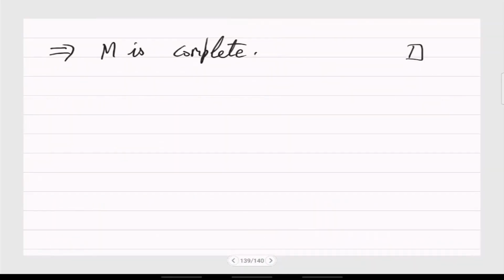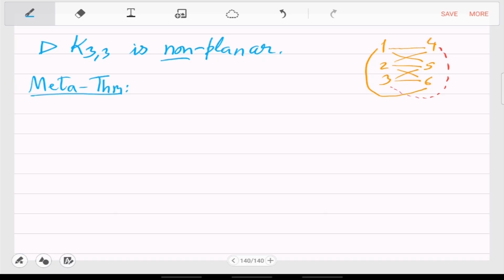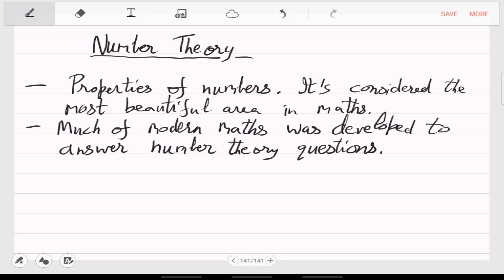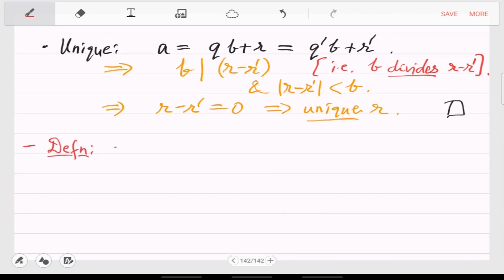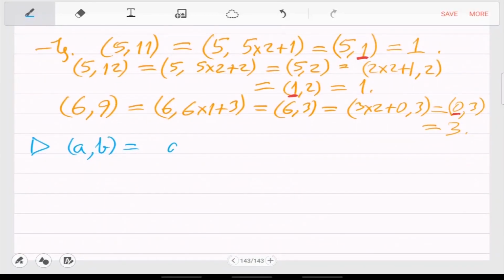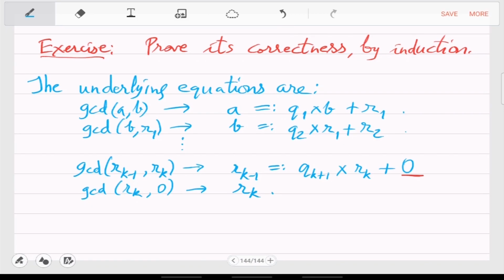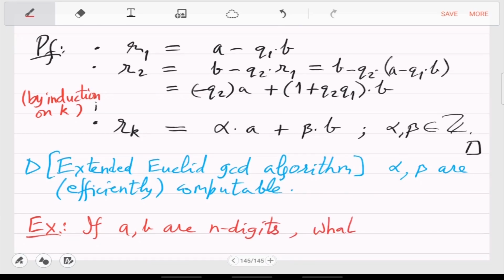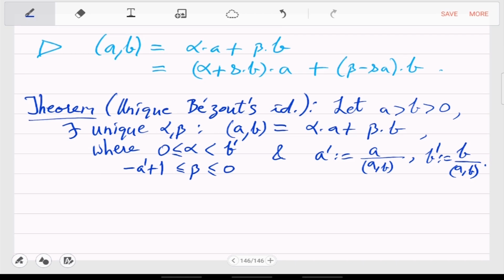Lecture 20: Colorings & Matchings - 3 & Properties of Numbers - 1